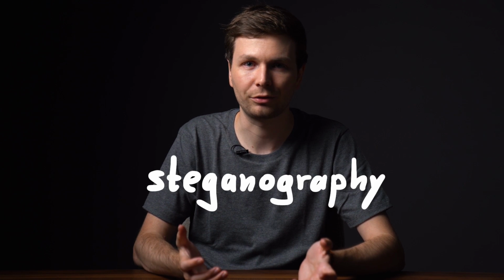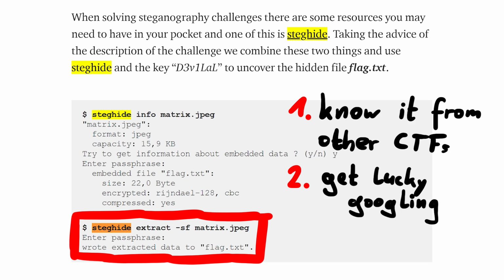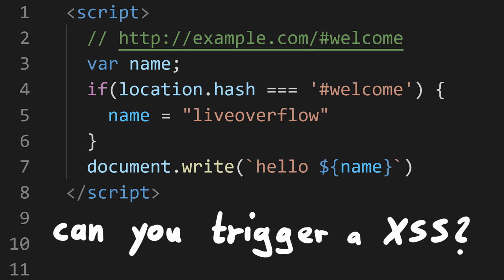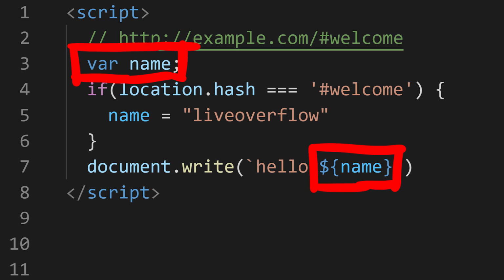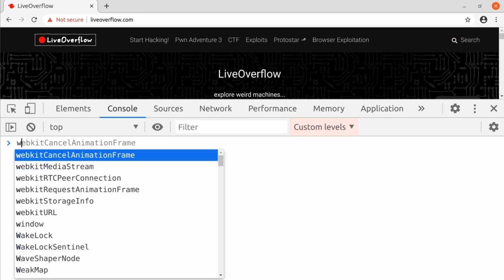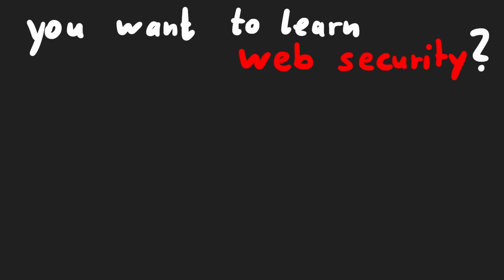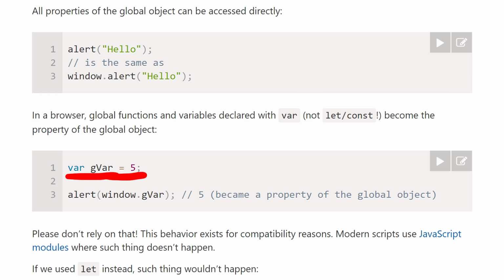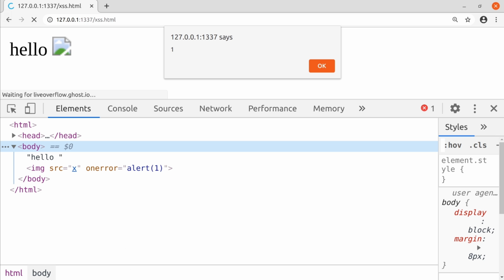Guessing vs. Not Knowing in Hacking and CTFs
I really hate it when I have to guess stuff. This applies to CTFs, but also to my real-world work in penetration testing. It is incredibly frustrating to bruteforce or guess something, that could just be read in the source code. I much rather focus on technical details, tricks and techniques.

CHAPTERS
00:00 - Introduction
00:37 - Steganography in CTF
01:38 - Dirbuster & Asset Discovery
02:21 - XSS Example (see description)
02:53 - Global Variables in JavaScript
03:21 - The window.name Variable
03:55 - Is this Guessing?
04:20 - Example Solution Walkthrough
06:00 - Benefits of this Challenge
07:20 - The Importance of Scanning
08:19 - Scanning vs. Reading Code
08:57 - Improve Steganography Challenges
10:22 - Summary
11:10 - Outro